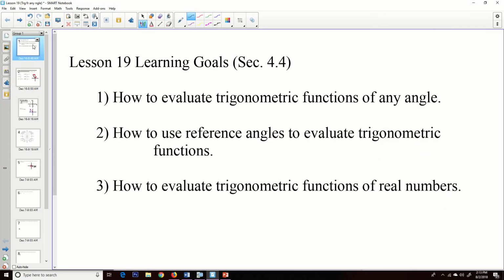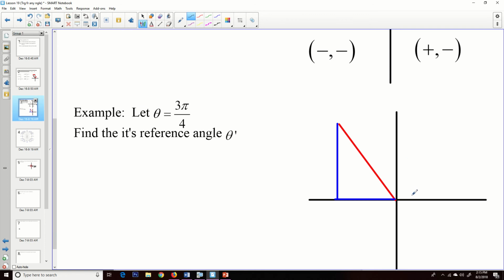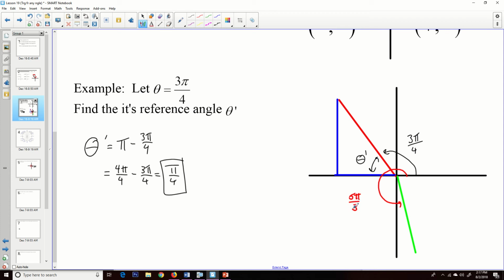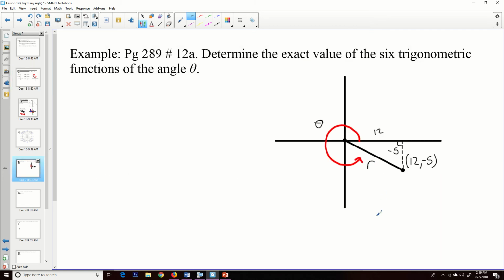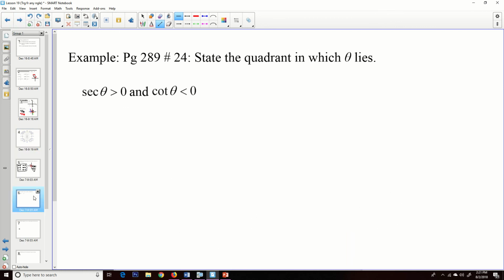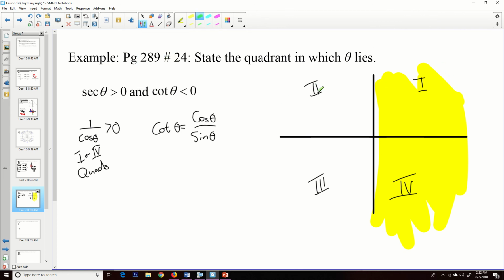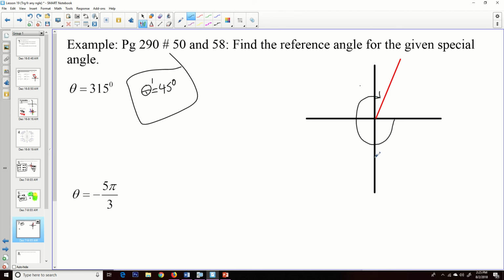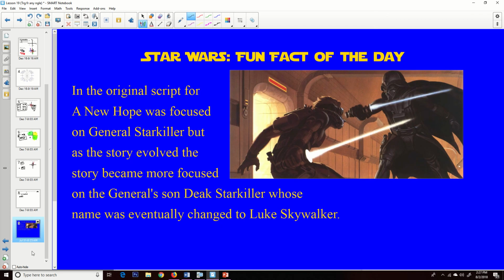Pre-Calc: Lesson 19